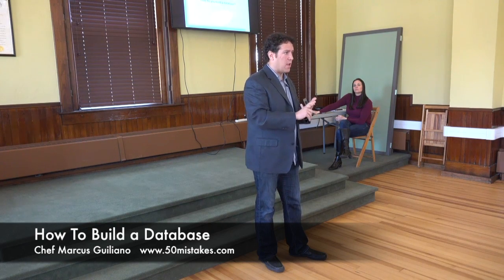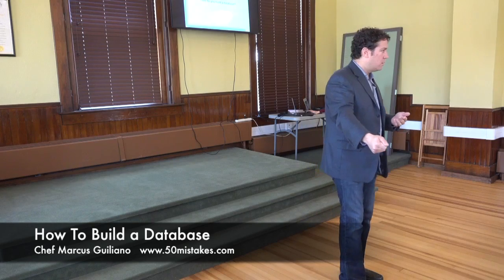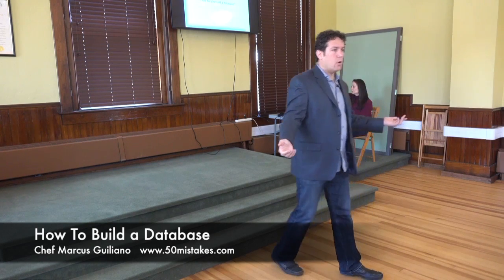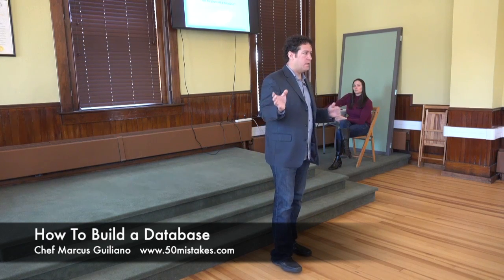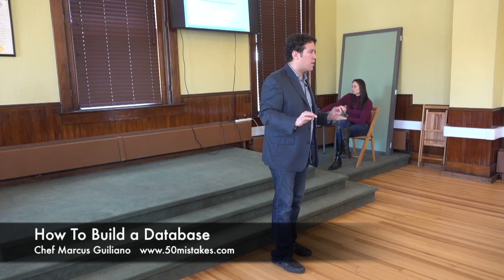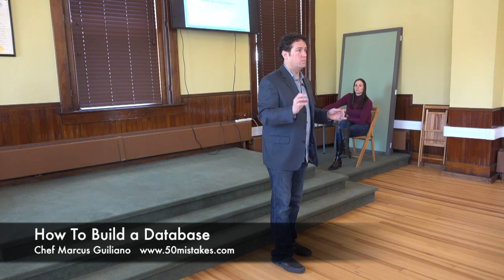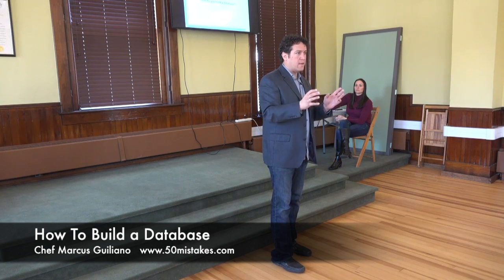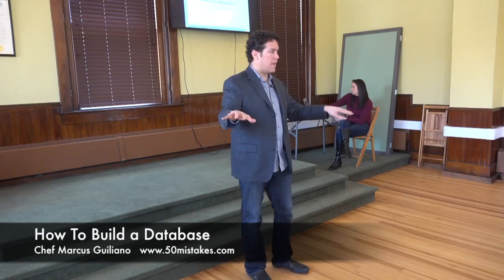How To Build a Database For Your Business the Easy Way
I'm a restaurant owner and I have made a few mistakes in the last 10 years. I wish someone told me what I am about to share on my 50 Mistakes video series. These videos are short and top the point. I still run my restaurant, but I teach other restaurant owners: restaurant marketing, restaurant operations, more restaurant business tips & restaurant staff training.